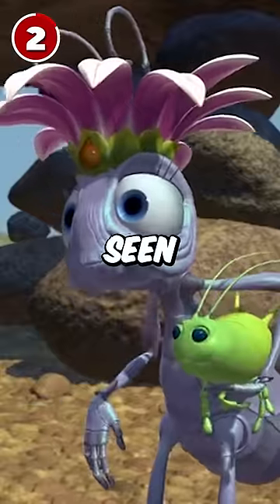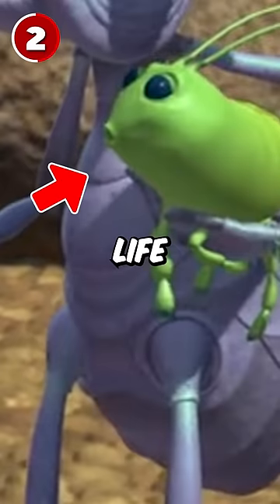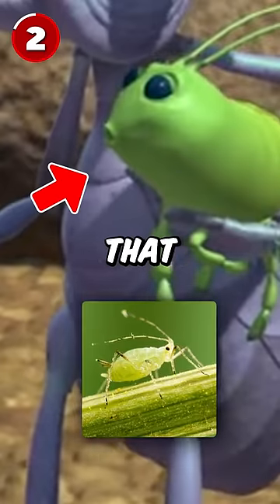Did You Know These 5 Things About A Bug's Life